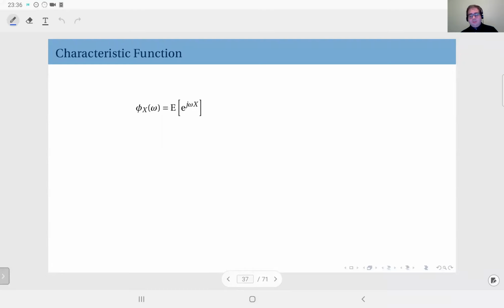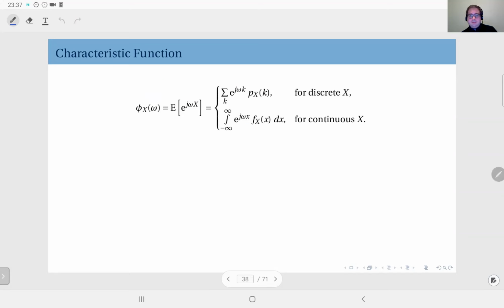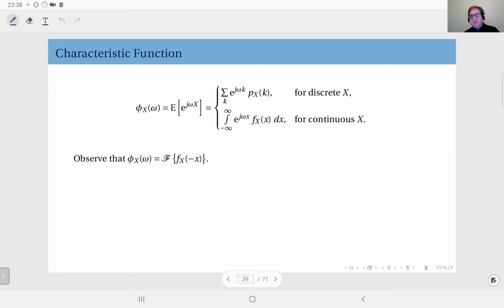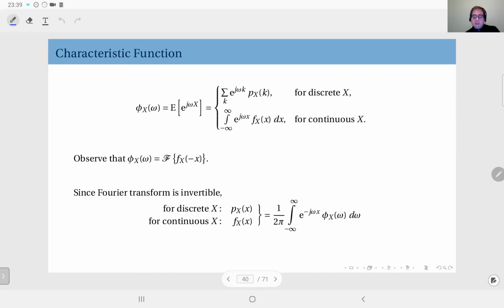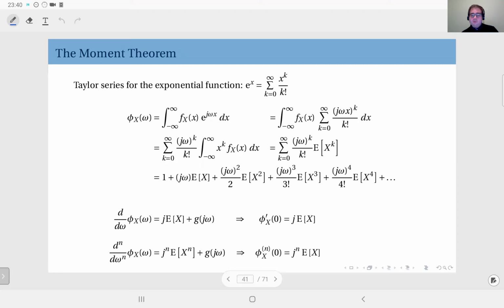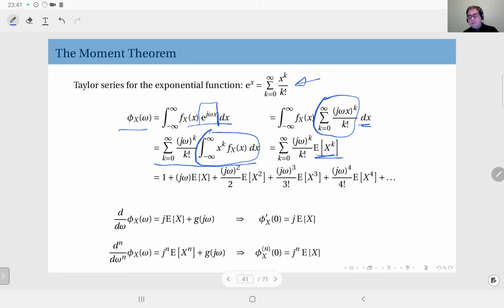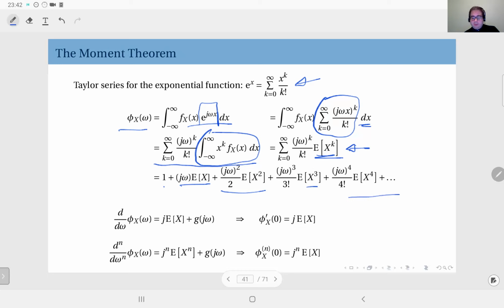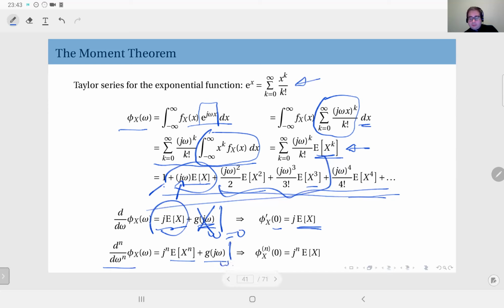04.07 Characteristic Function and the Moment Theorem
The characteristic function of a random variable and how it is used to compute the moments of the random variable.